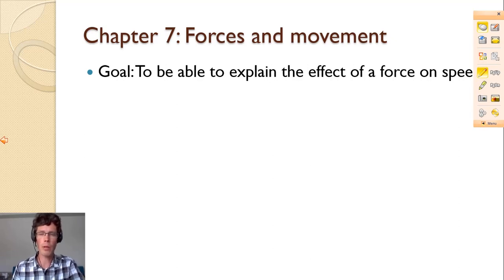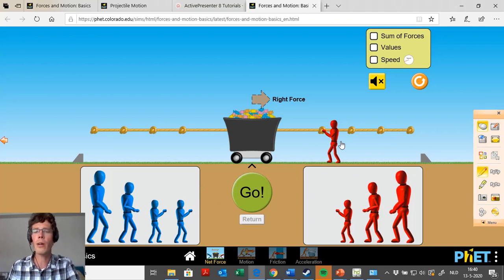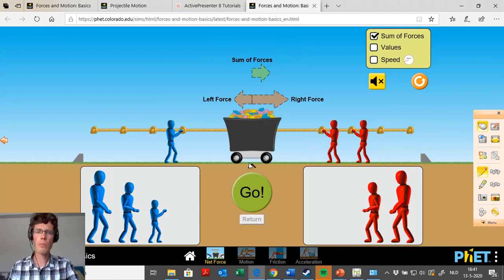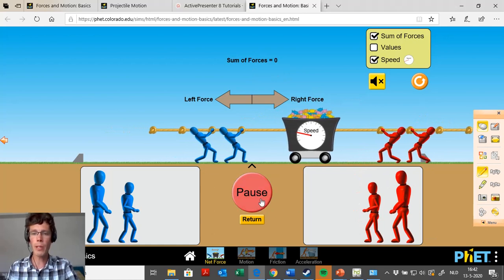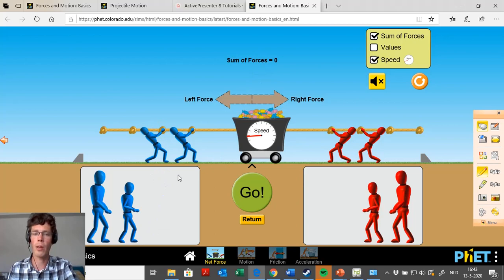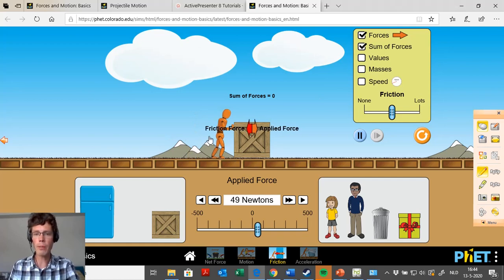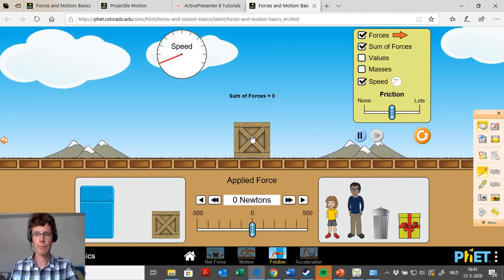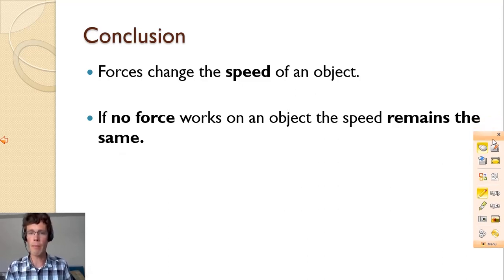Par 7.1: forces and velocity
Explenatory video about relation between forces and (change in) velocity.